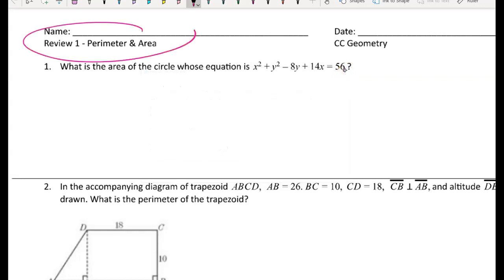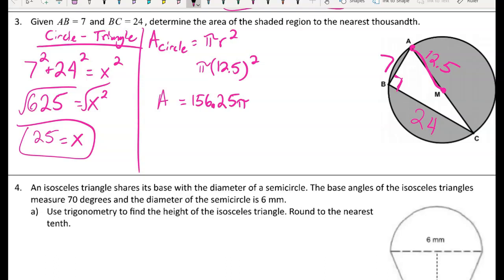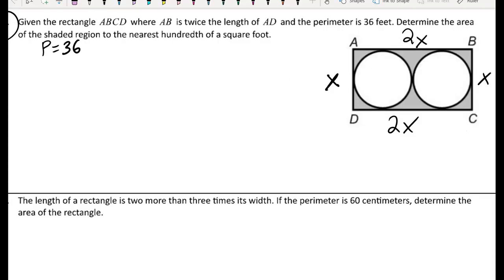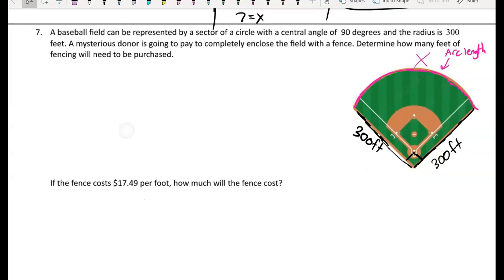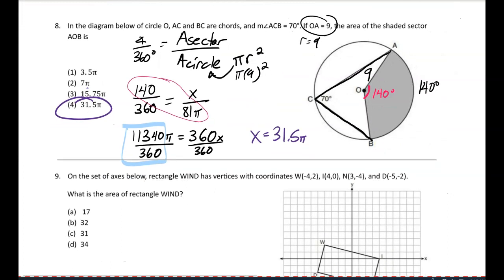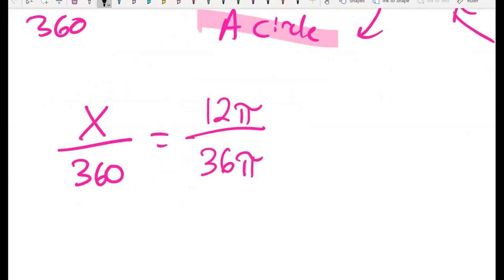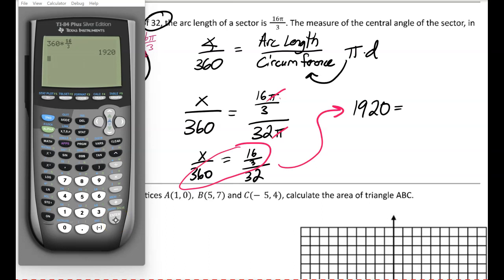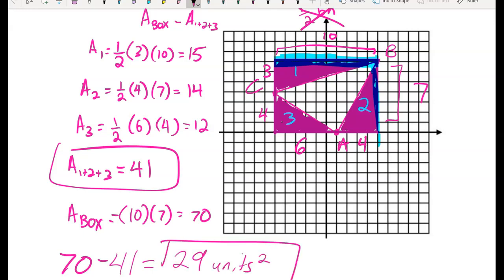Perimeter and Area - Review 1